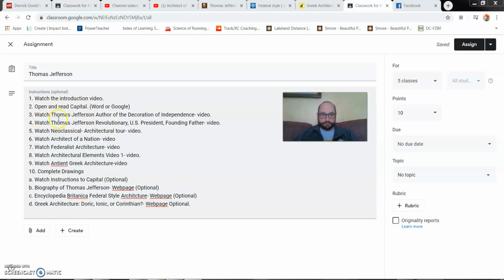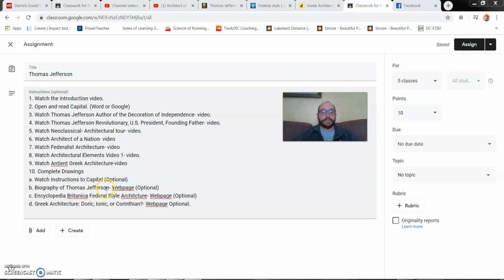Introduction to Thomas Jefferson